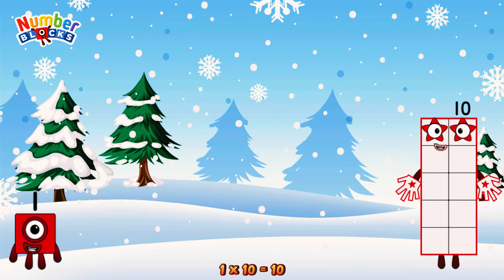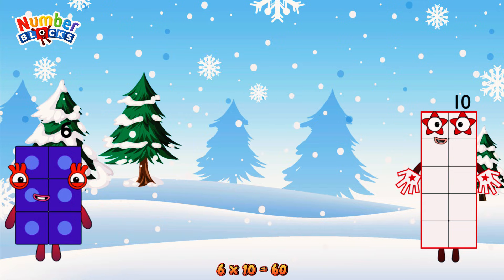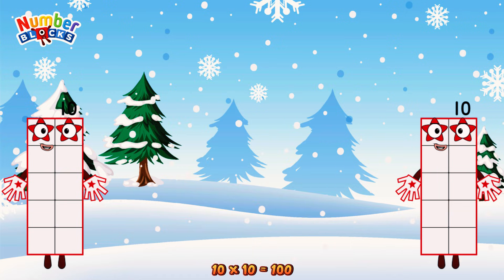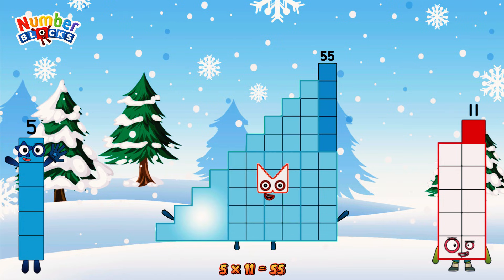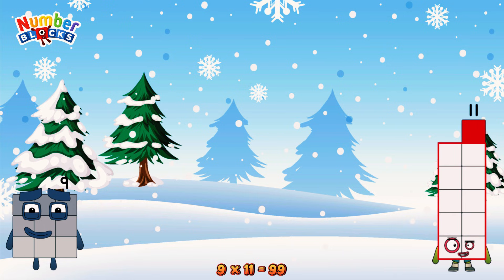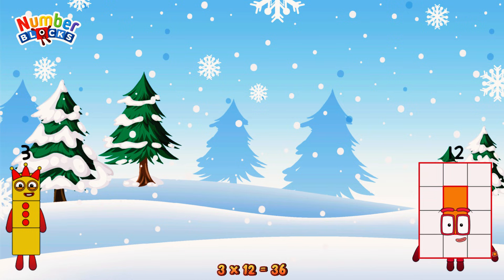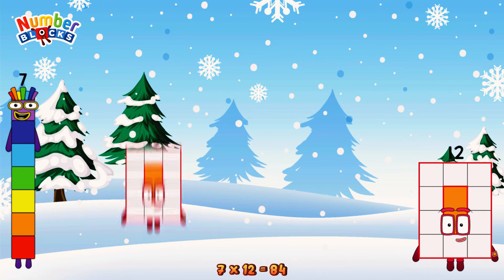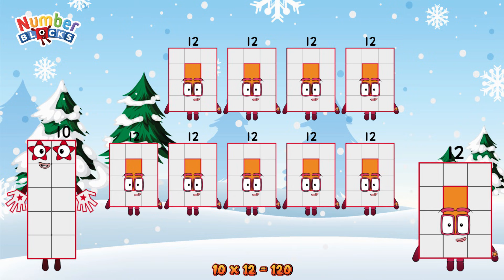NUMBERBLOCKS TIMES TABLE Part-4 | MULTIPLICATION TABLE | LEARN TO COUNT @ColorArt_id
NUMBERBLOCKS TIMES TABLE Part-4 | MULTIPLICATION TABLE | LEARN TO COUNT